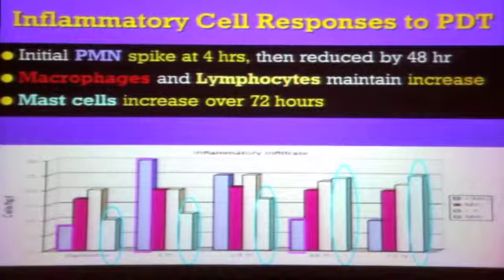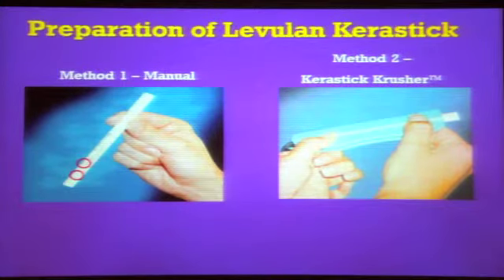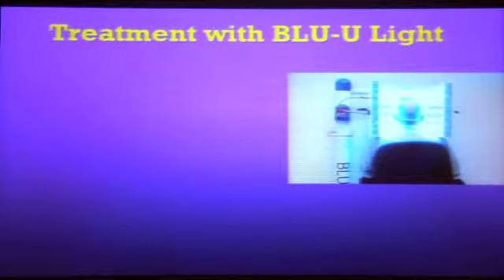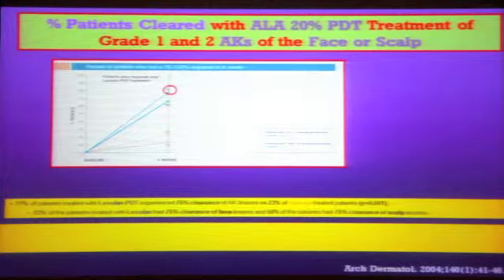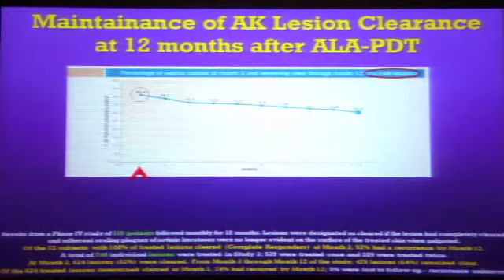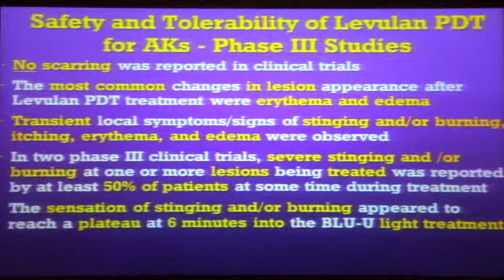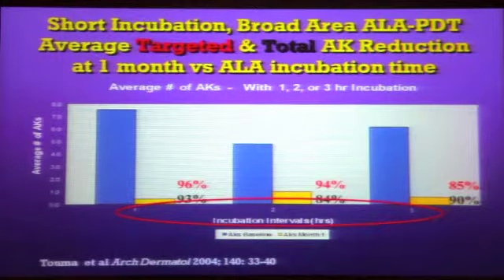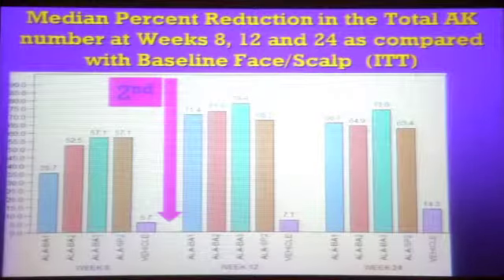Inflammatory Cell Responses to PDT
Practical Dermatology & Dermatopathology Symposium
Vail, CO
Lecture:  Inflammatory Cell Responses to PDT
Presenter:  Brian Berman, MD, PhD